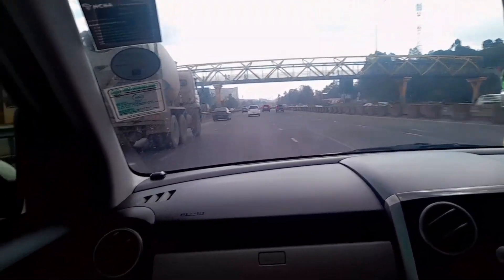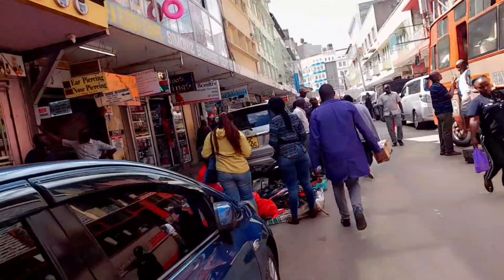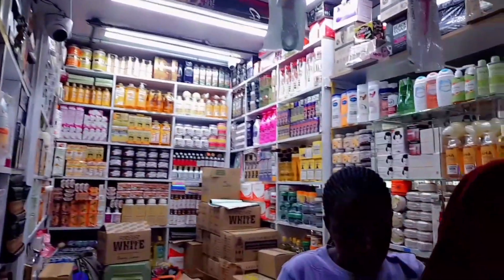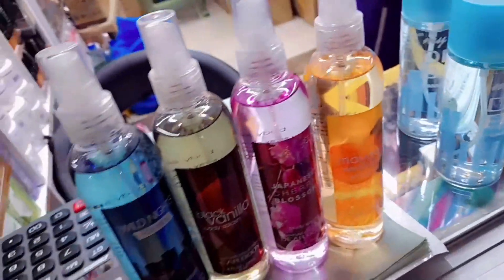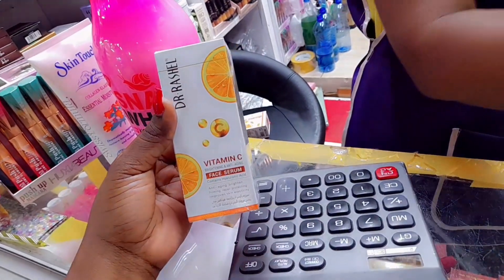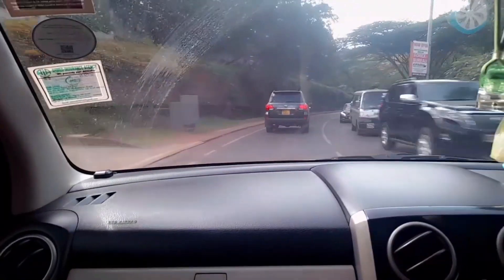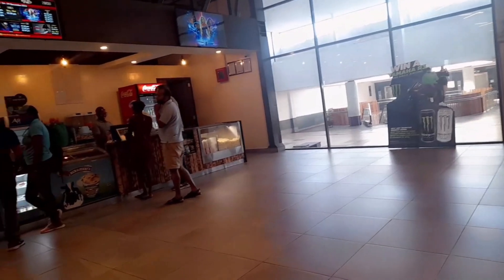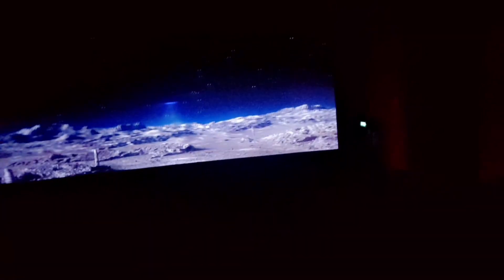VLOG: DUBOIS HAUL//MOVIE DATE